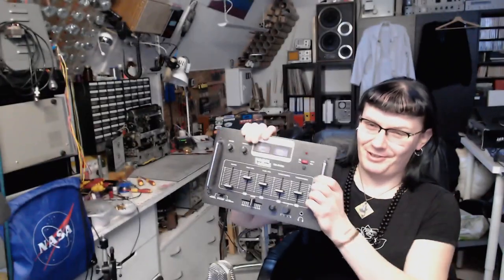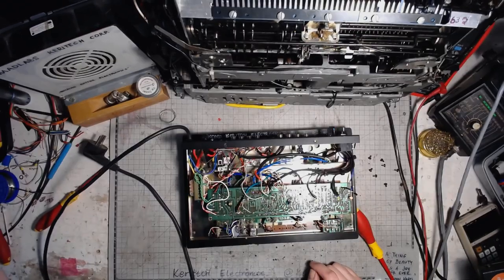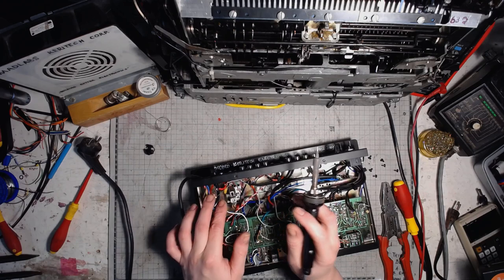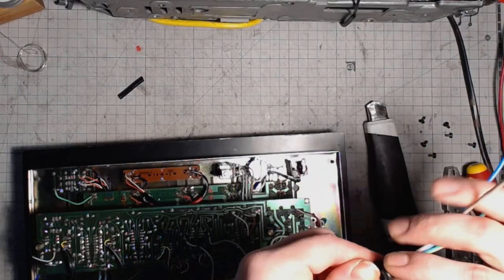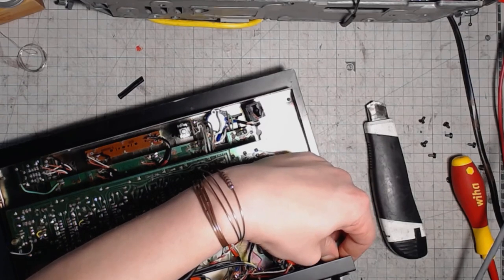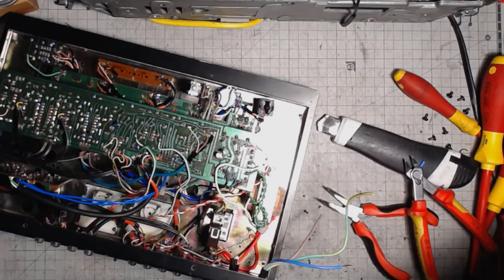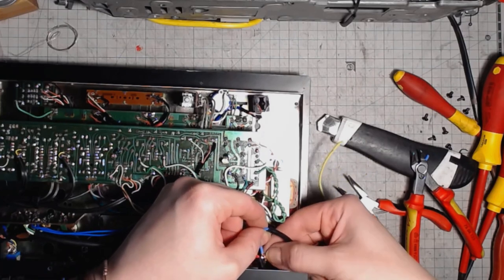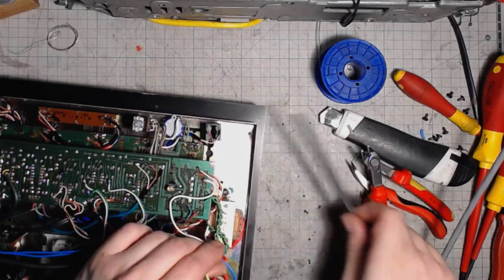Cheap DJ mixer cable swap mod - not that easy!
Replacing a power cable on a cheap DJ mixer I bought at an electronics fleamarket back in 2000s. This was supposed to be easy peasy, lemon squeezy... and SNAP!